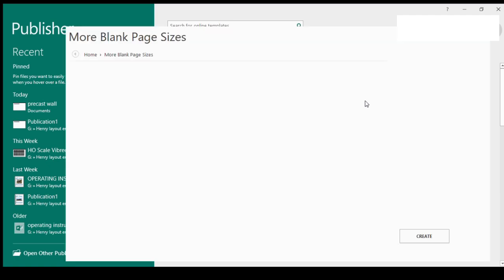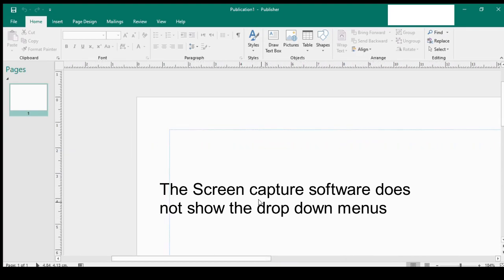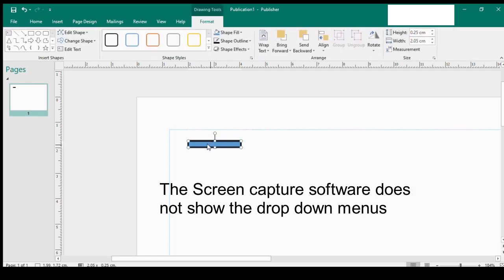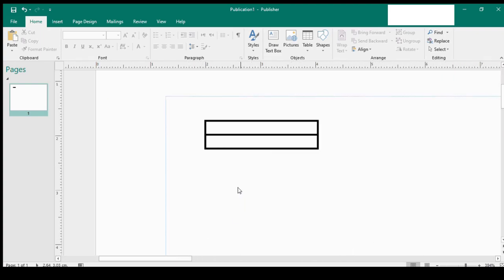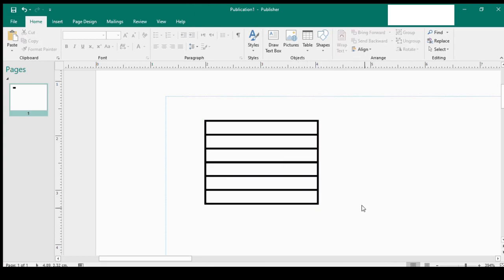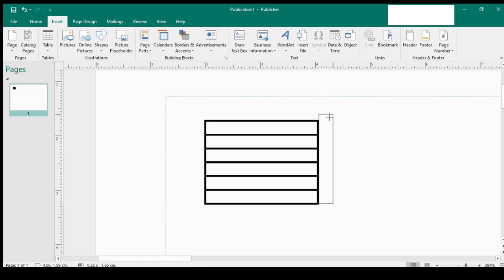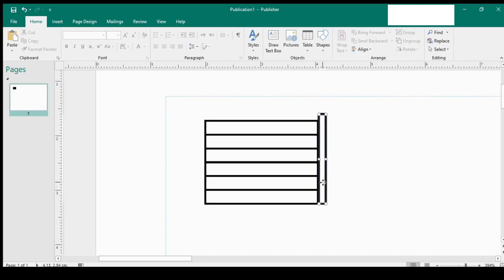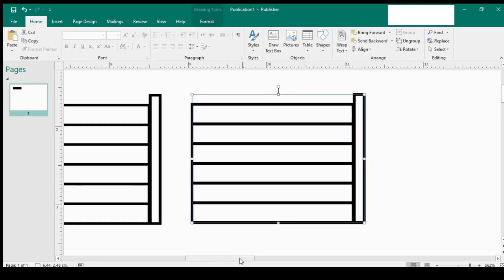Making Precast Walls in HO Scale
How to make precast concrete walls in HO Scale, using your inkjet or laser printer.